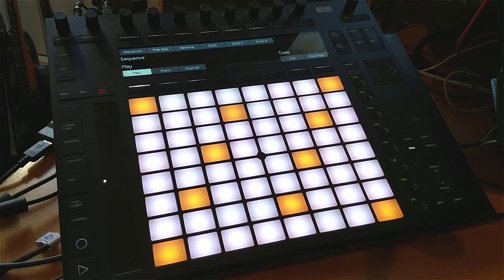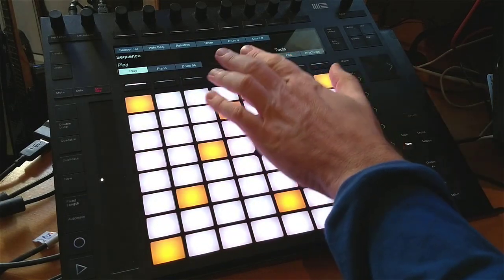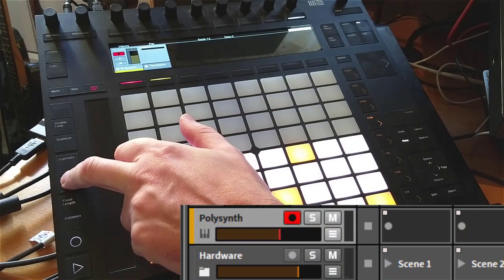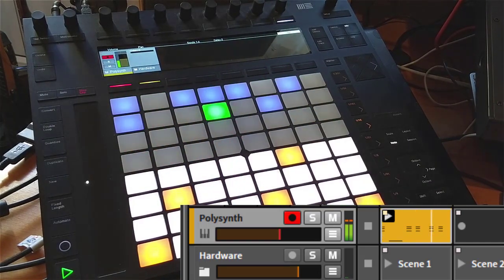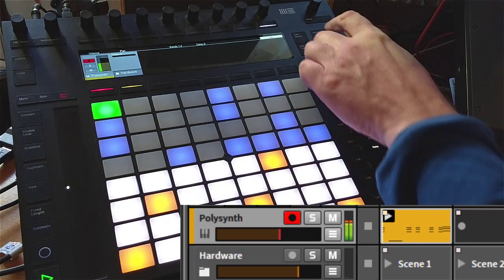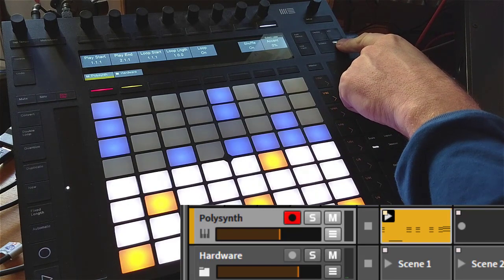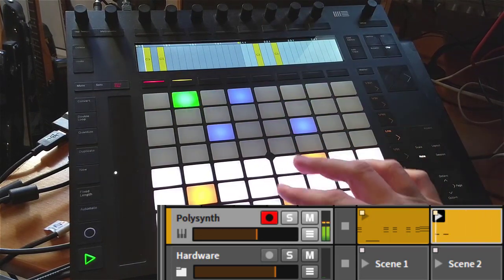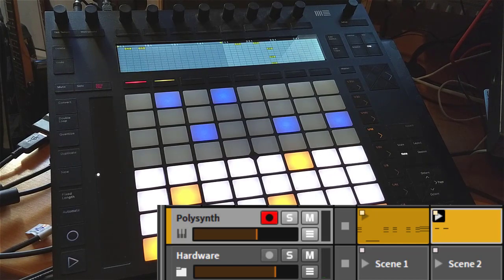Push4Bitwig 11 (DrivenByMoss 3.20) - Poly Sequencer & Piano roll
In this tutorial video I explain the new Poly Sequencer available in Push4Bitwig 11 and the new Piano Roll display.